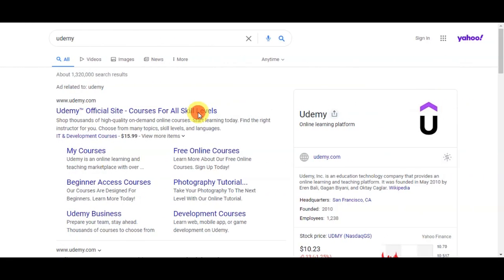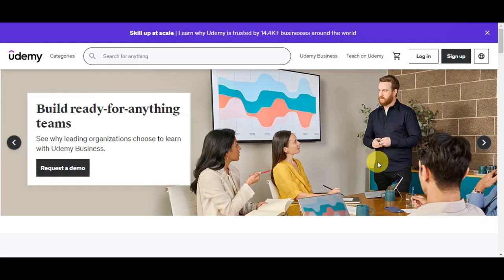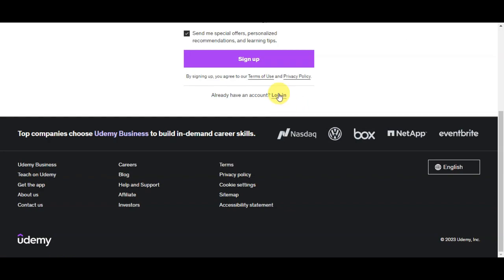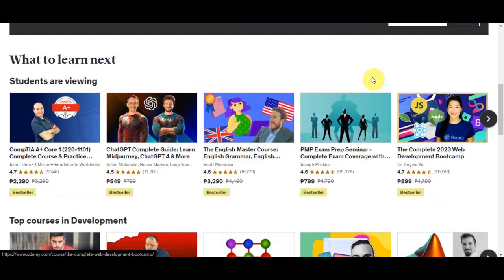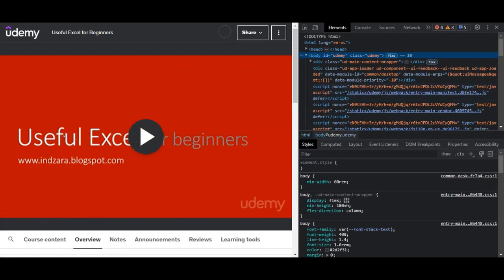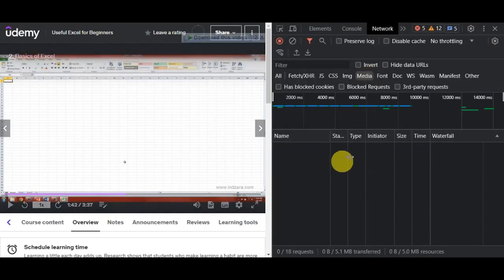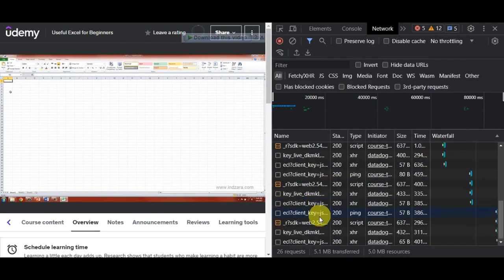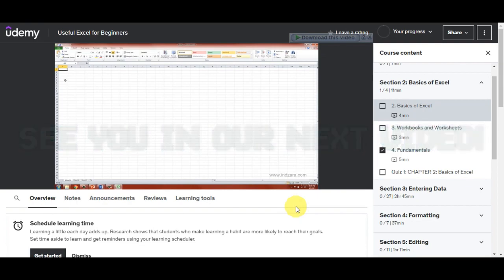How to Download Udemy Courses in PC (Udemy Courses)